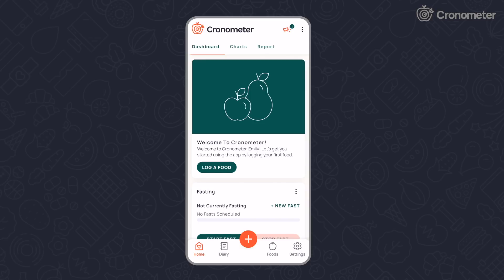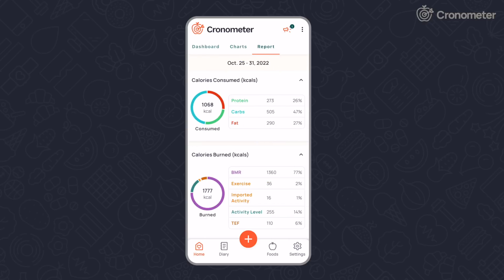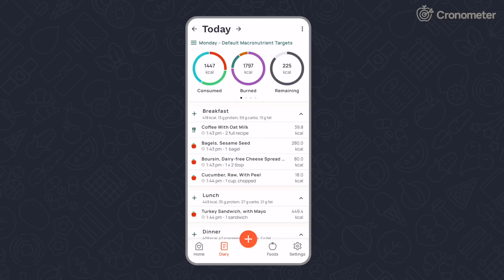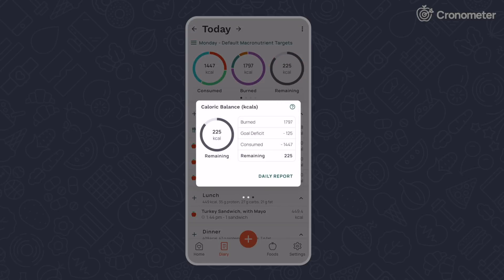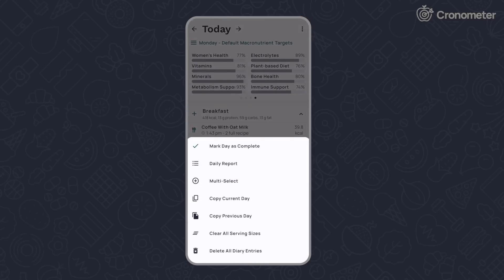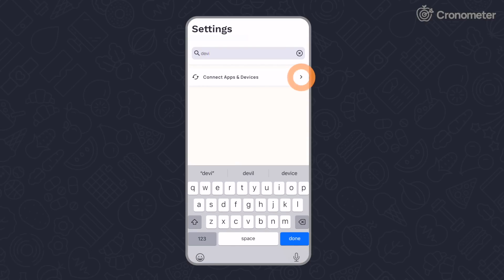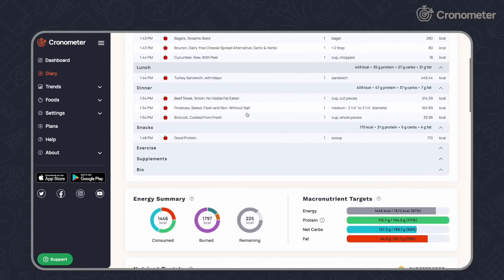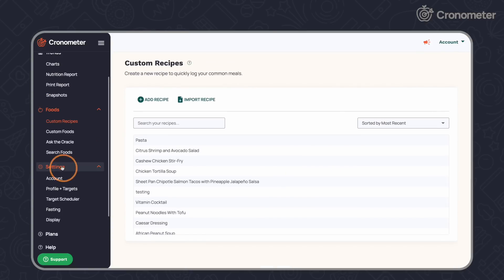Welcome to Cronometer! Beginner's App Tour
This video gives you a quick app tour to show you all of the important areas of the app.

If you need any more information, reference our user manual